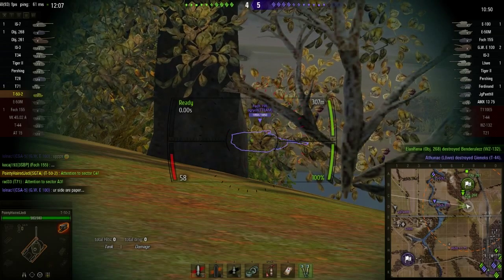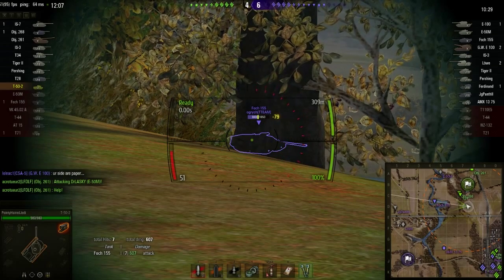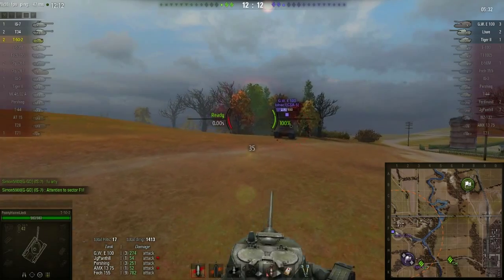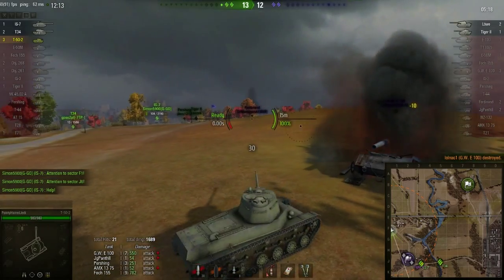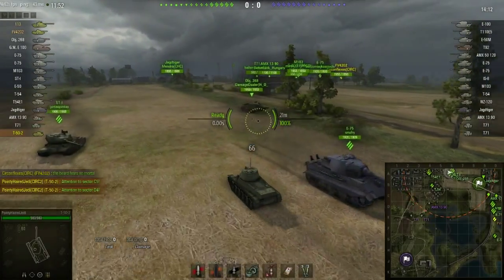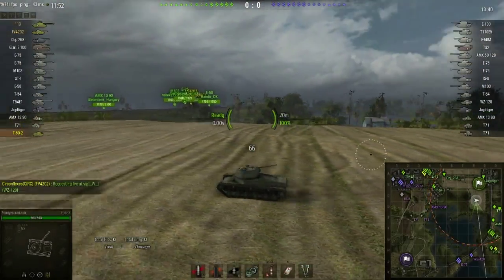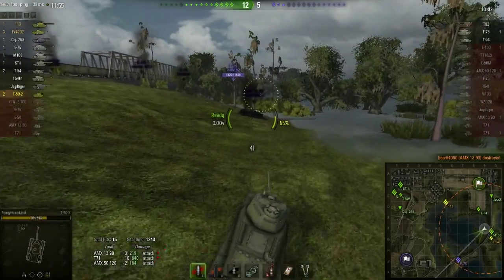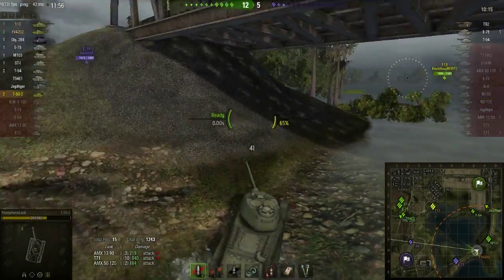T-50-2 / Highway + Live Oaks / "Farewell, you bandit prince"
A double feature!  The T-50-2 is of course disappearing from the game in just a few weeks, so I wanted to do a video on it while I still could.  I'm going to miss this little tearaway, I can tell you.

I may do more multi-replay videos in the future, however the rubbishness of my internet means that it won't be often, given the filesizes involved.  Apologies too for the mic noise at various times.  As always, let me know what you think!

For more information on the Specialist Global Tank Academy training clan (for which I'm an instructor), check out their - and official YouTube channel

Mods list: J1mB0's Crosshair, Locatan's Minimap & Extended Stats, Kodos' Hitlog